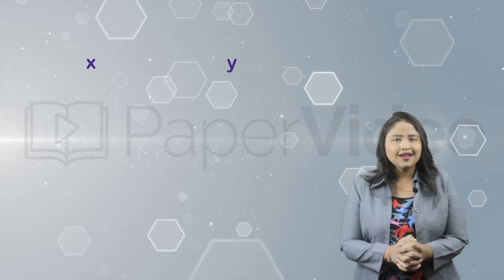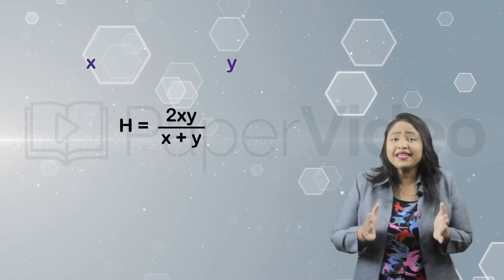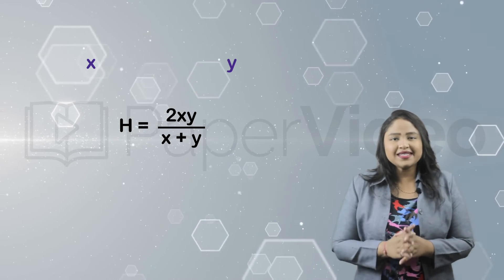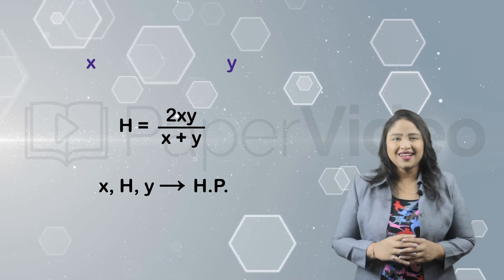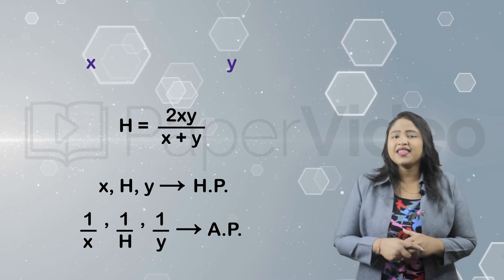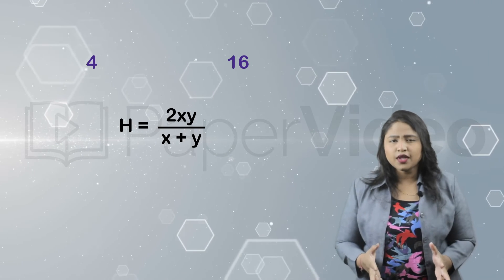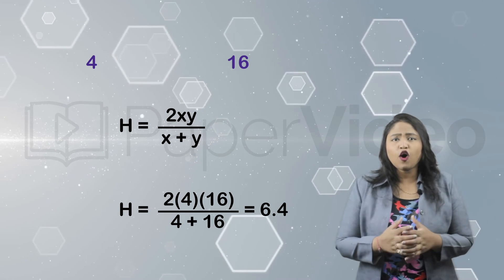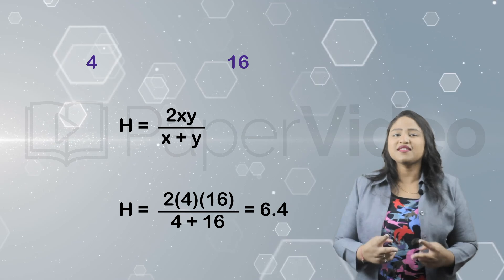What is Harmonic mean?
In this video, we will learn about what is Harmonic mean